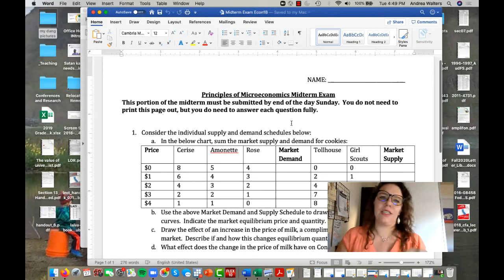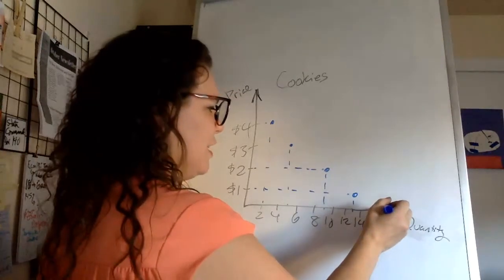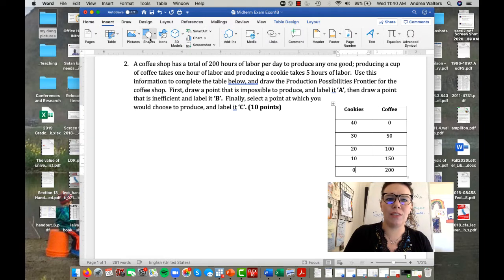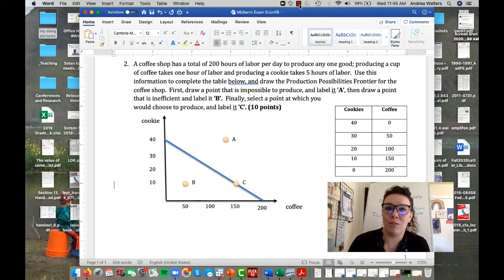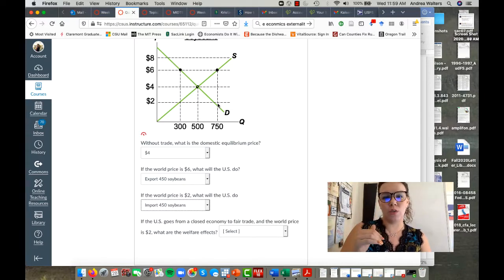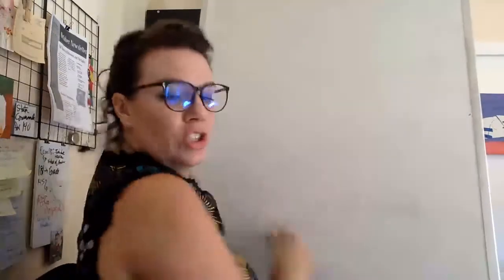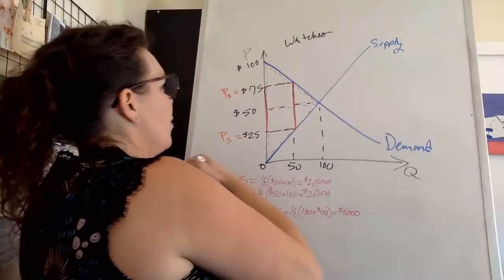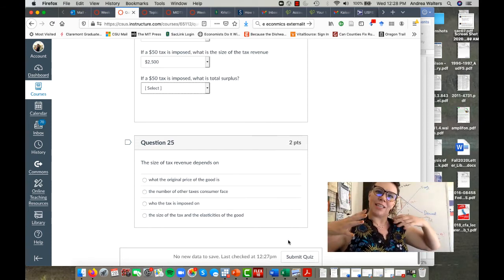Econ 1B Midterm Review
Here is a brief review of the graphing portion and some of the multiple choice questions of the midterm.